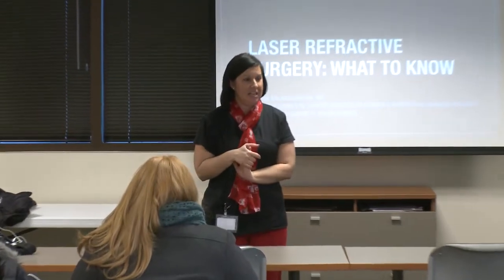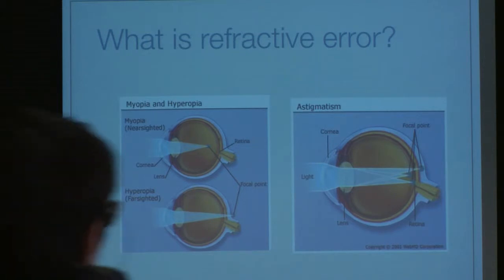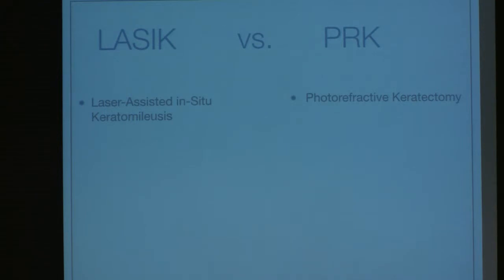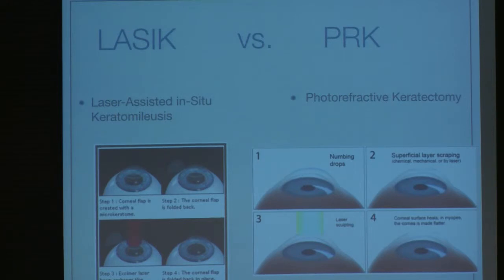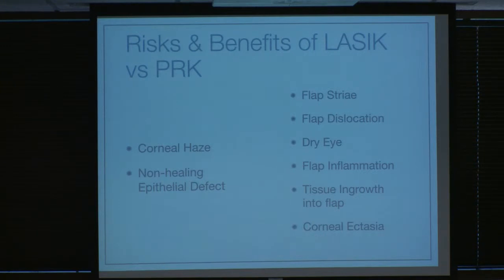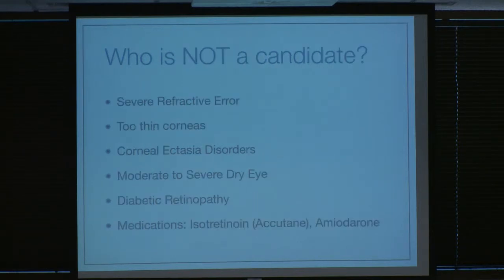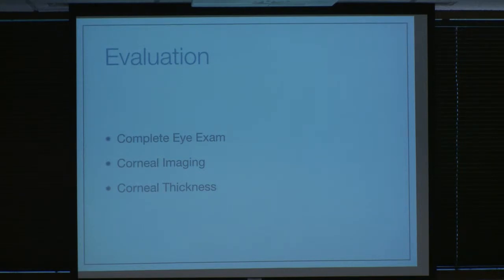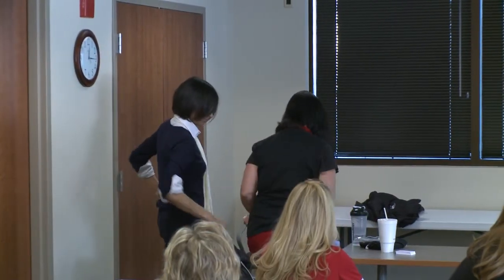LASIK eye surgery: What you need to know if you're considering the procedure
If you're considering LASIK surgery, Dr. S. Asha Balakrishnan with UofL Physicians - Eye Specialists talks about the options. Dr. Balakrishnan specializes in cornea and refractive surgery, including LASIK and PRK. for more information.